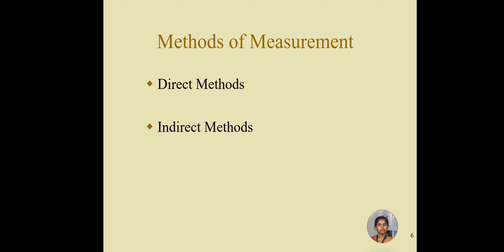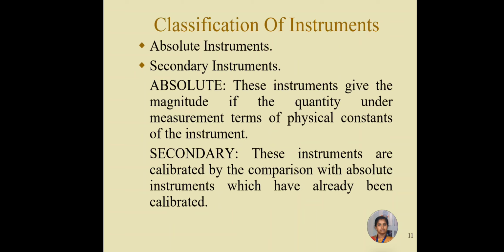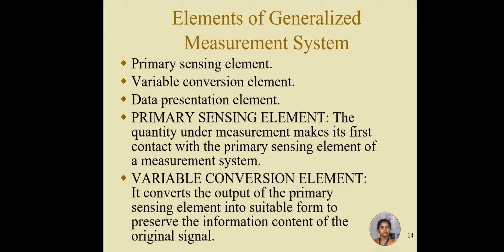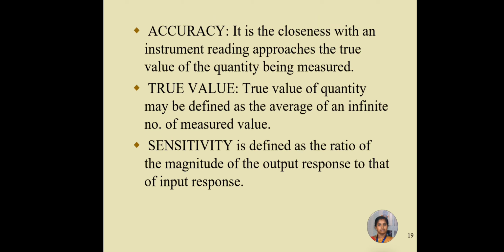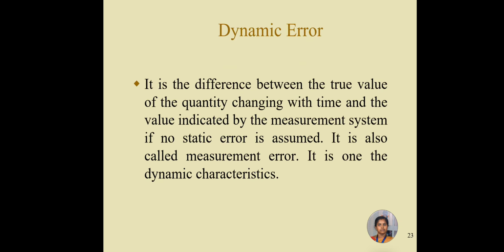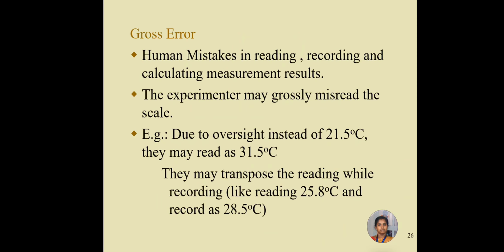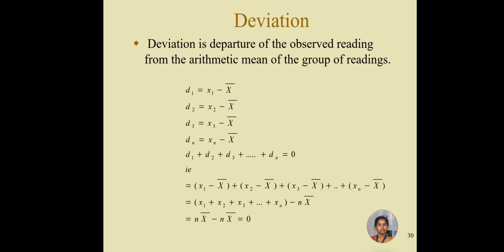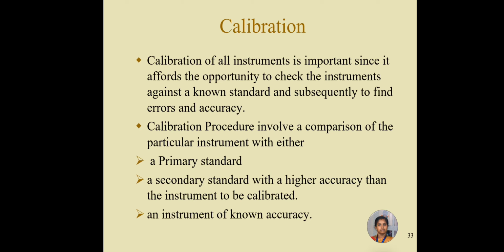Concepts of Measurements